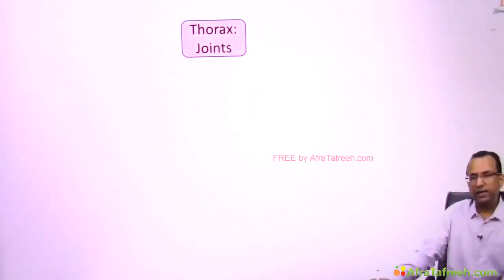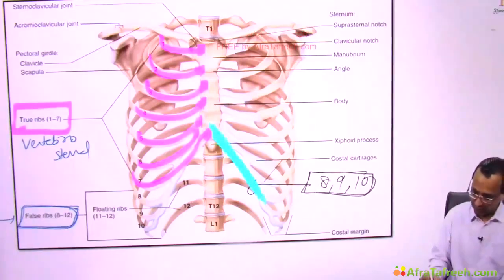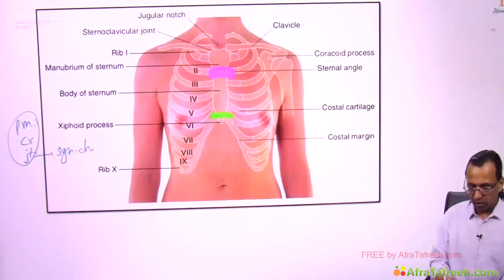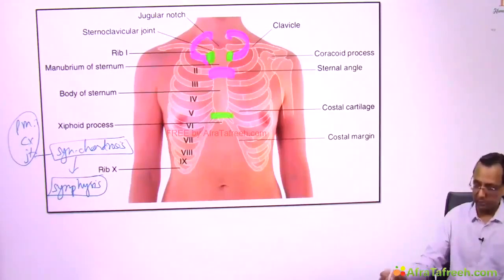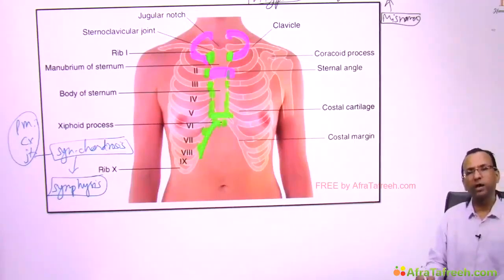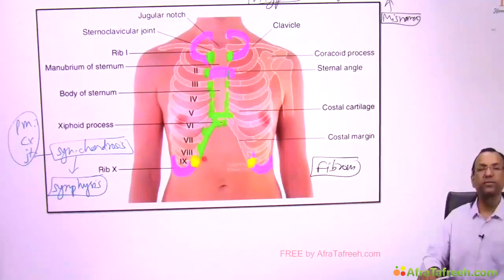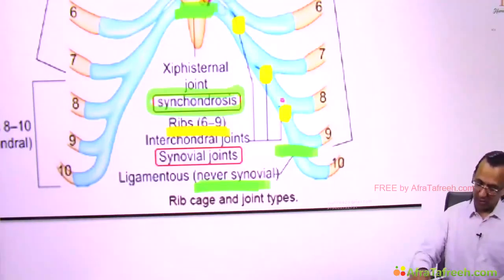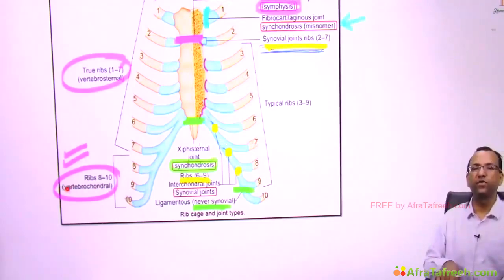100 Joints atf